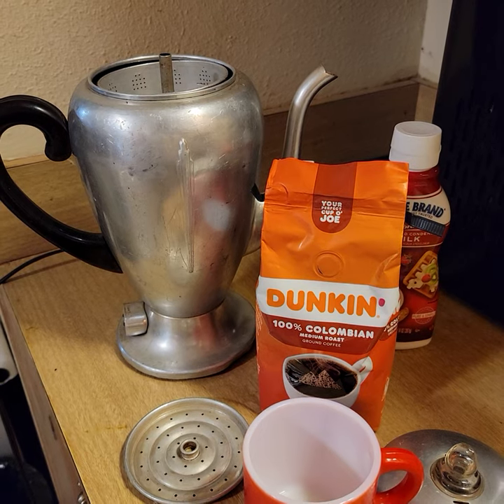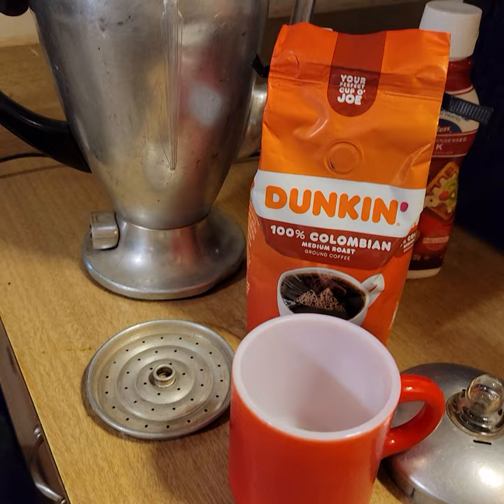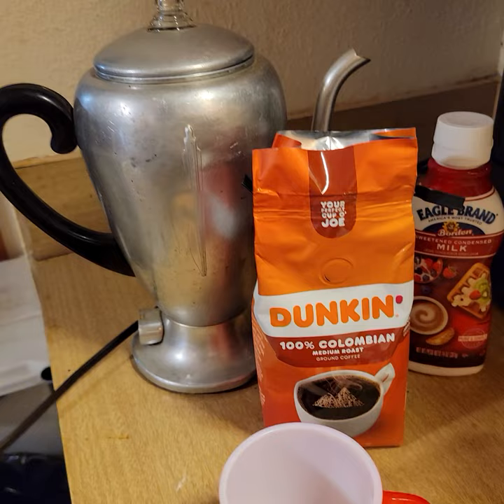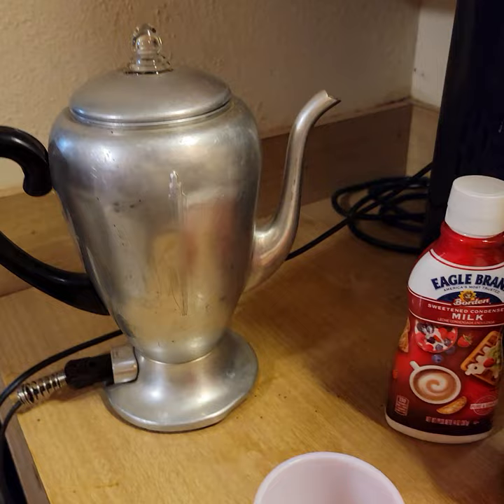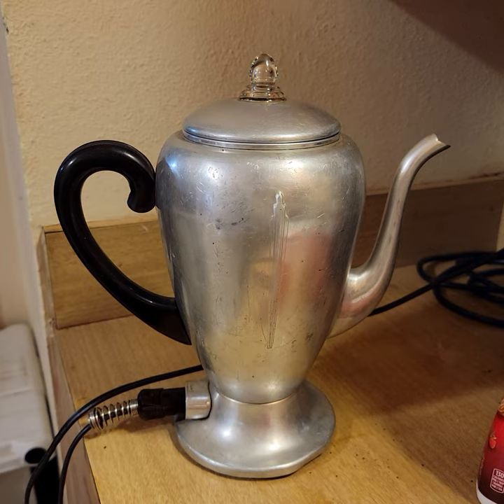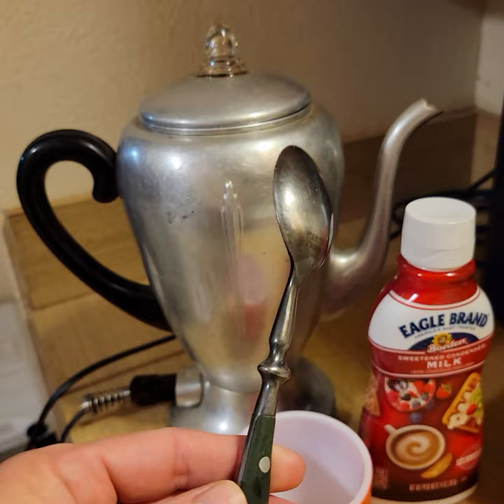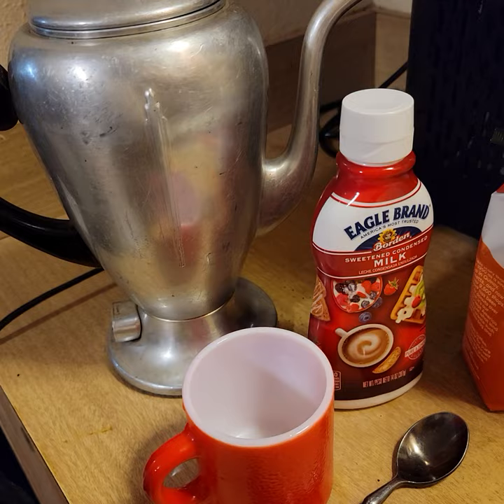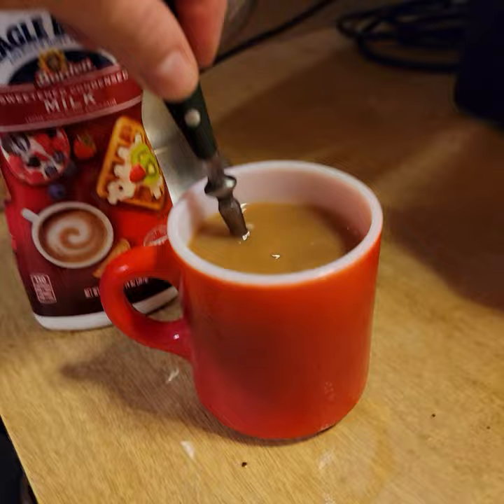Coffee Time | I Love Lucy Coffee Pot | Great Cup of Coffee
This is just a short video I made while making my first cup of coffee in my
I LOVE LUCY 1950 coffee pot percolator.

If there is something in my videos are your interested in purchasing.